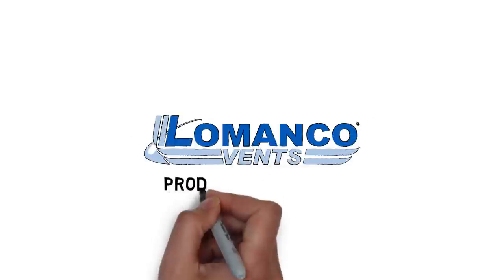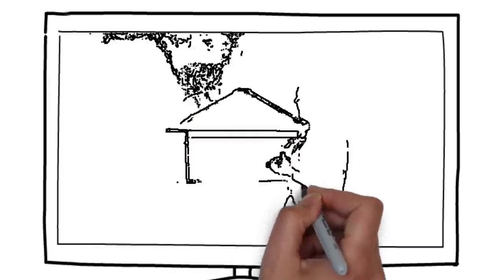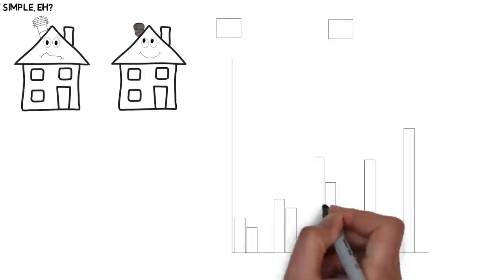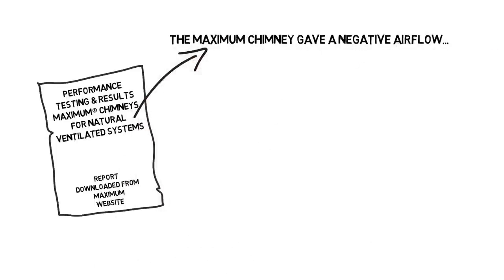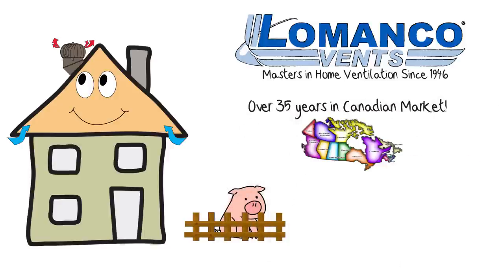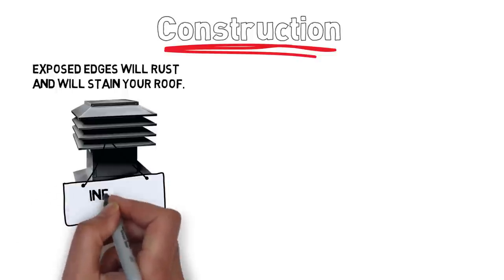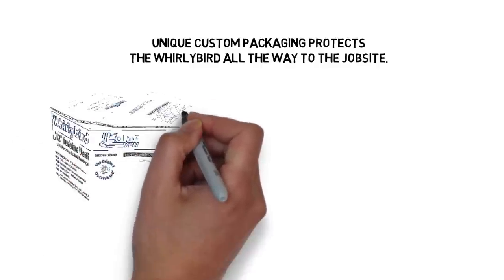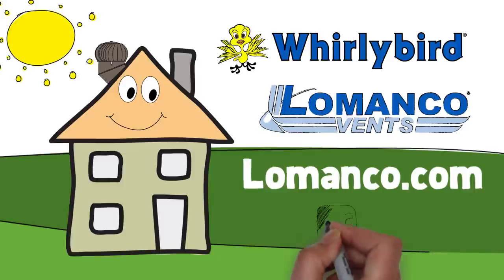Lomanco Whirlybird® Turbine Vent - Maximum 301 Comparison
Facts you should know if you are considering installing a Maximum 301 on your roof.